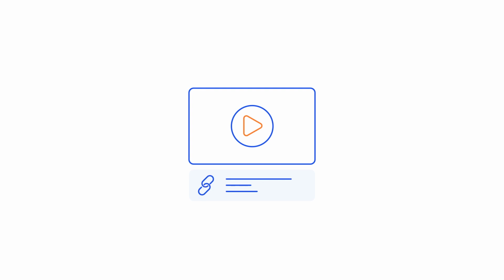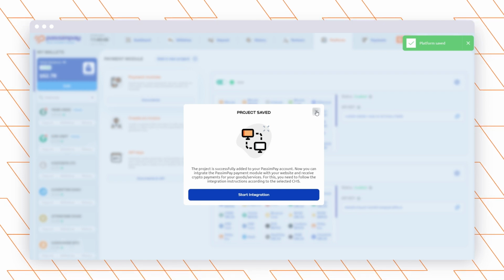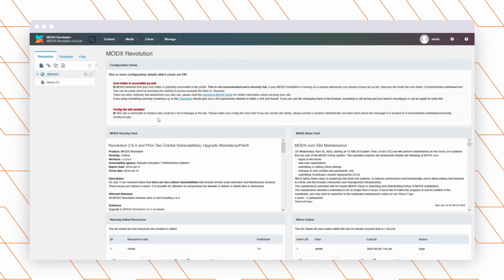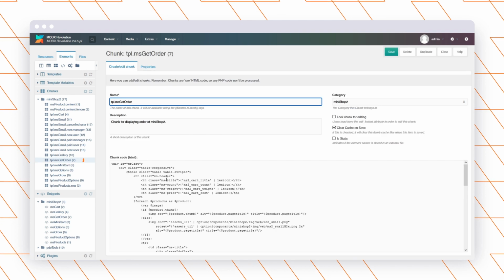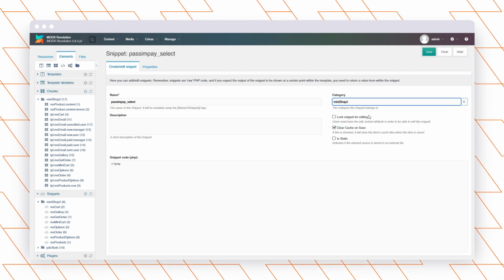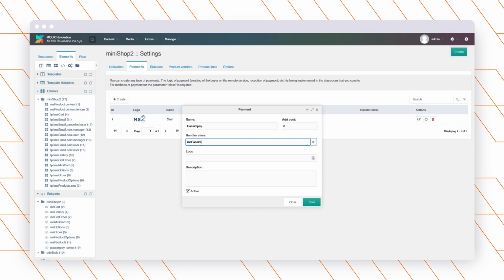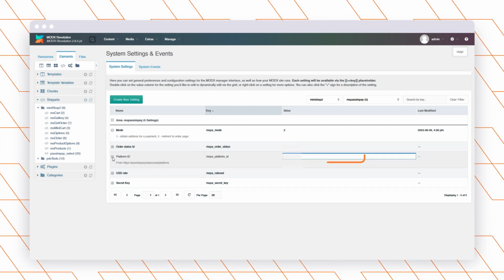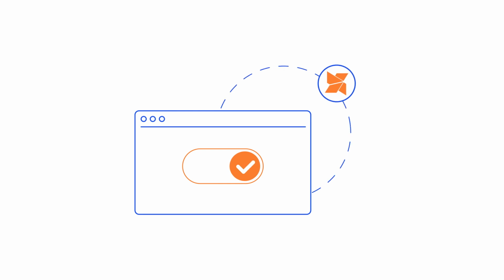How to install the PassimPay crypto payment plugin for Modx?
👋 New plugins for CMS-platforms: Easy integration of cryptocurrency payments on your website.

We are happy to announce that PassimPay has developed payment plugins for CMS-based websites. With these plugins, website owners can easily integrate our platform and start receiving payments from their customers directly to their PassimPay account.

In this video, we will take a look at the plugin for Modx.

All necessary integration materials and instructions are included to simplify the customization process.

With the new plugins, you can easily add payment functionality to your sites and start accepting cryptocurrency payments in just a few clicks. Customize the payment page to fit the style of your unique project, add the specific coins you want to accept through your site.

We are confident that these plugins will be a great solution for website owners who want to optimize payment processes and provide a seamless payment acceptance experience for their customers.